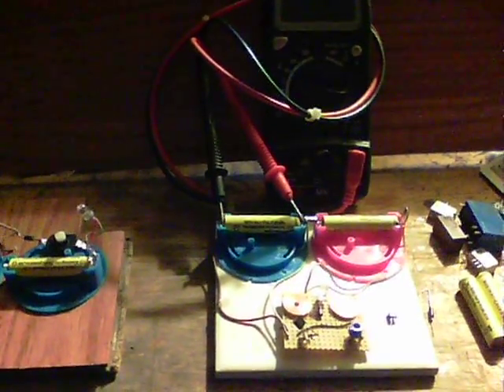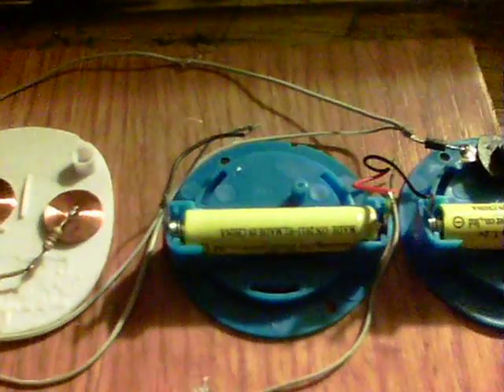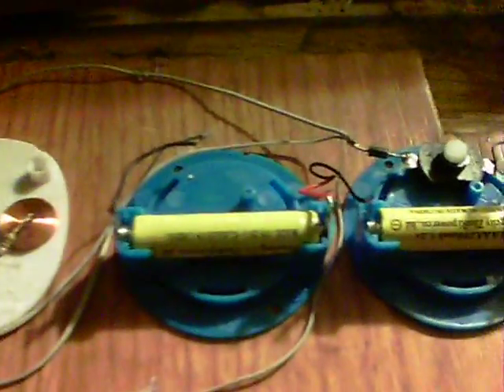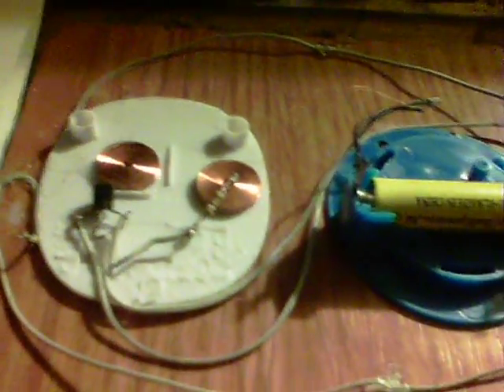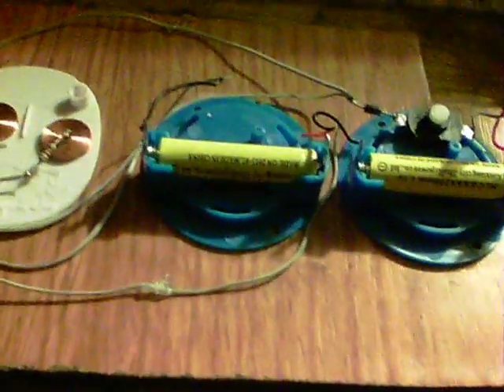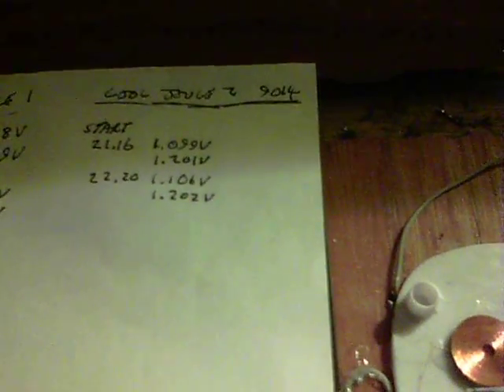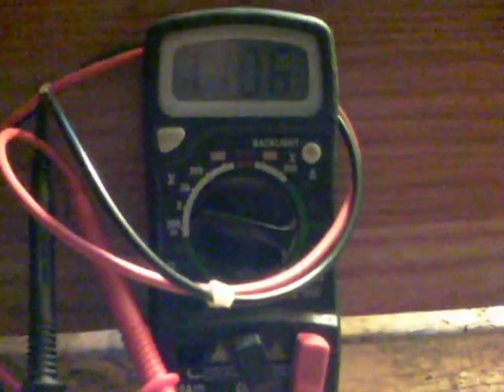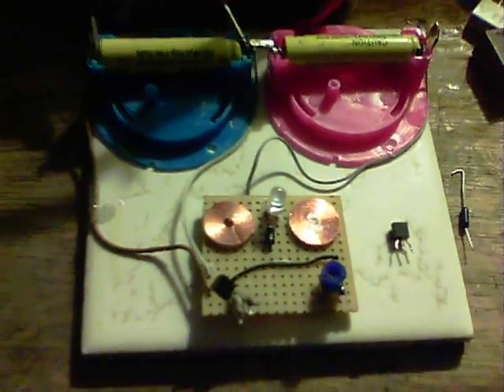Cool Joule - 1 Runner, 1 Maybe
Versions of TinMan's recent Cool Joule SS SSG circuit.

Tentative results, lots of tests and verifications to do.
The first build trundles onward from yesterday when it was built, putting a few mV on to both batteries per hour. It was charging at a stronger rate of 40mV per hour before I moved it, moved the wiring and the LED went off !
But, it carried on going, which is perplexing. However, the wire orientation and distancing between them does factor into LED brightness...my thoughts at the moment are that the LED is conducting, but not bright enough for light output.
C3198 'GR' transistor
100ohm resistor
2x DF coils @ 450ohms
2x 200mAh Ni-Cd batteries well rested (days)
1N4004 equiv diode (ET-104 400V 1A)

The second build is neater, but was trouble to begin with. I'd used relay coils, for their huge resistance of micro fine wire. For example, 2.7K on one pair of 24V relays. But, the steel core inside seems to have stopped that idea in its tracks, these coils need to be air-core. The circuit lost 20mV over a couple of hours.
On returning to dancing flower type coils (450ohms each) the circuit fires up straight away and is now being used to test different transistors.

Not mentioned in the video, 2 same batteries sit out of the circuits and are tested periodically for temperature related differences in voltage. I've only noticed them change by a few mV, not the same kind of change as is being seen on the first build circuit.
Temperature here is approx 80F in the daytime, no air conditioning, so temperatures will change through a 24hr period.